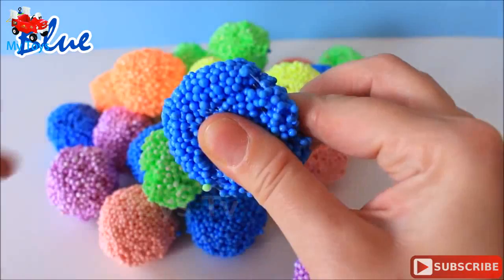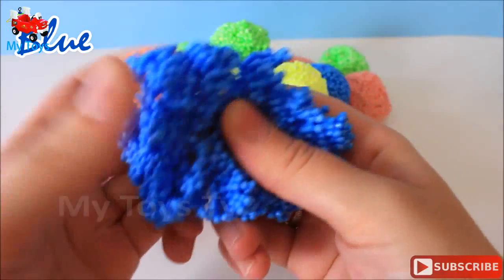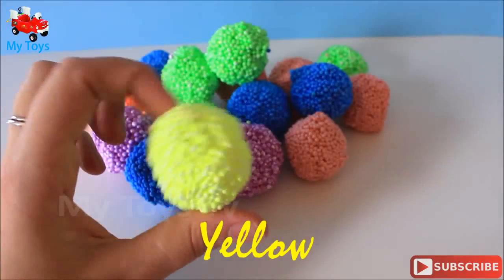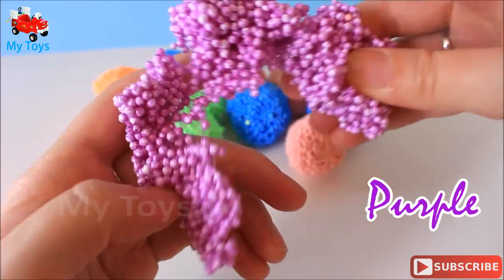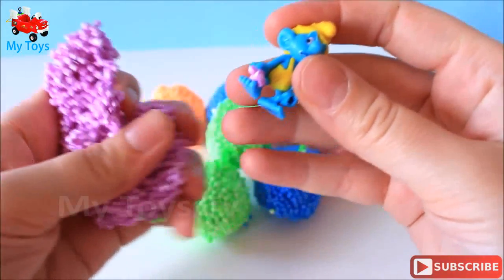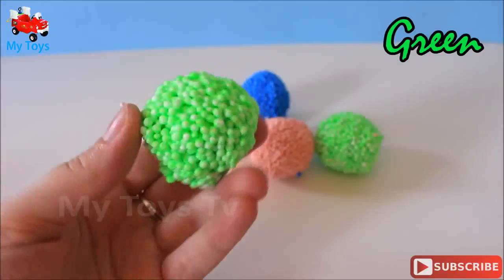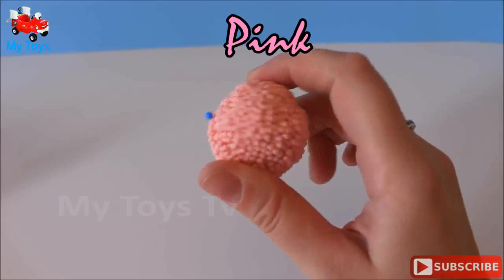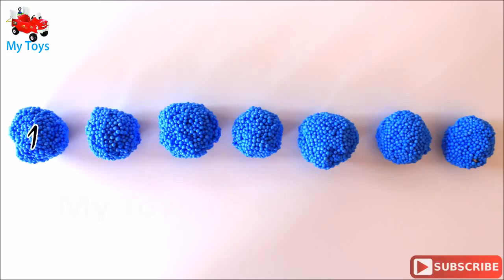Learn Color shapes of Learn colors count 1 to 12 with squishy foam balls toys inside learn english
Learn Colors Toys Learn colors count 1 to 12 with squishy foam balls toys inside learn english vocabulary
Learn Color shapes of Learn colors count 1 to 12 with squishy foam balls toys inside learn english learn letters
Learn Colors Learn colors count 1 to 12 with squishy foam balls toys inside learn english colors for kids to learn

Learn colors learn to count 1 to 12 with squishy foam balls. Some balls have a surprise toy inside from moviesTV shows such as Disney Frozen, Cars, Peppa Pig, Monsters Inc, The Smurfs, Toy Story.
Sticky, squishy foam is so much fun for children. It can be used to both play and learn. Helps to teach colors shapes and counting.

My Toys is a children's edutainment channel, entertaining and educating babies, toddles and preschoolers using toys they love. Our videos are also useful for people who are looking to learn English as a second language (ESL).

More learning videos by My Toys:

Learn names of fruits and vegetables with toy velcro cutting fruits and vegetables esl asmr

Learn colors baby dolls bath gumball surprise toy video esl learn english

Learn names of fruits vegetables foods with velcro cutting toy foods esl asmr learn english

Learn colors numbers counting 1 to 10 with toy kitchen food marbles learn english ESL